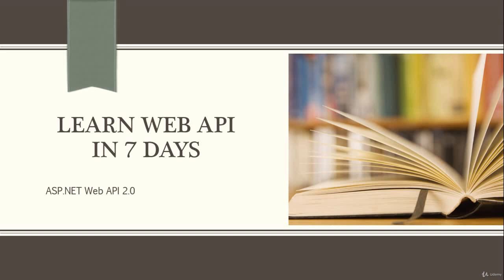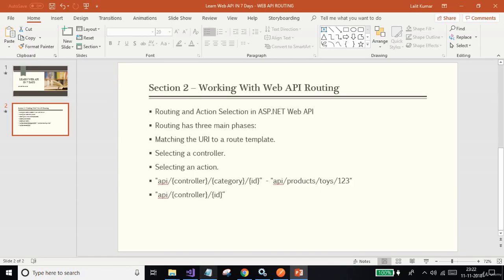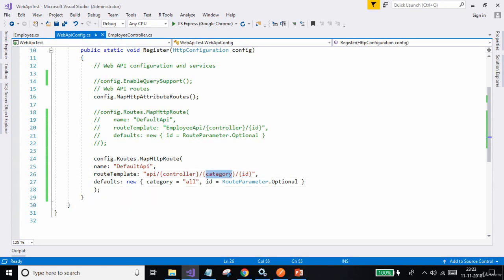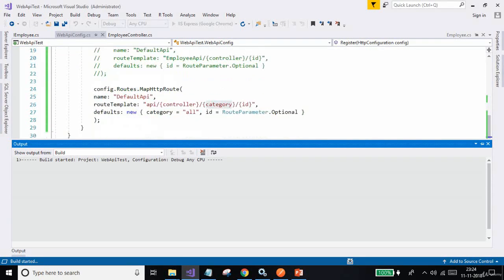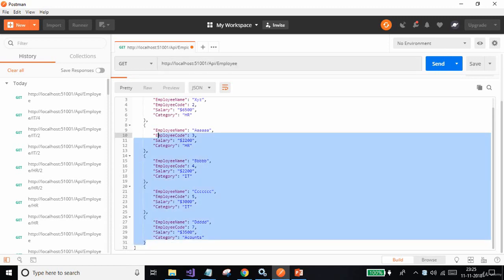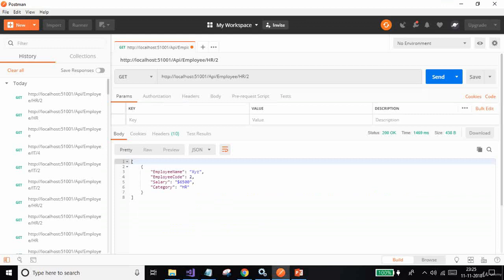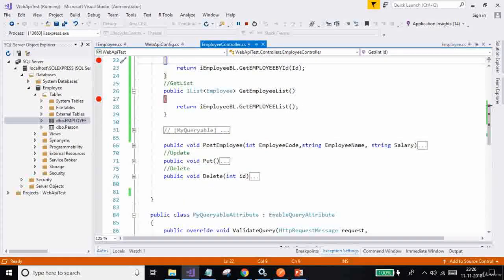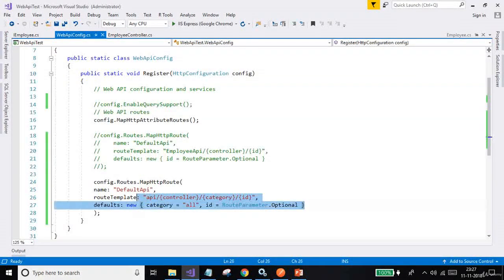Learn Web API in 7 Days – The Ultimate Web API Tutorial (2 Routing in ASP NET Web API)